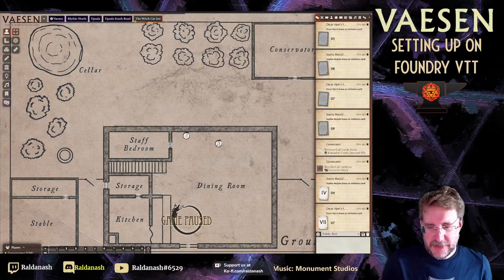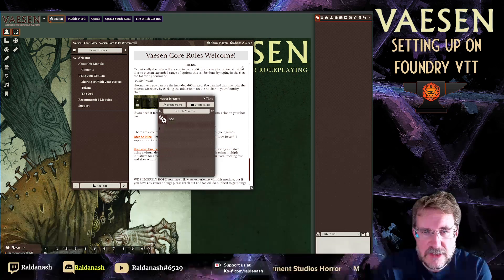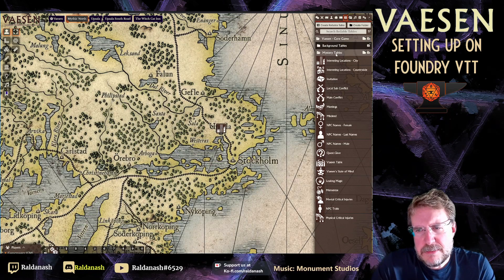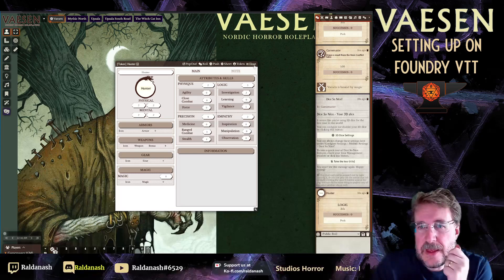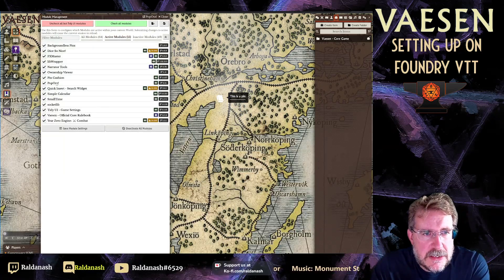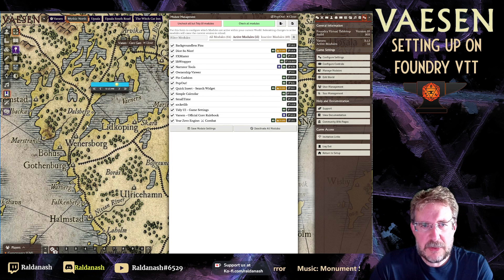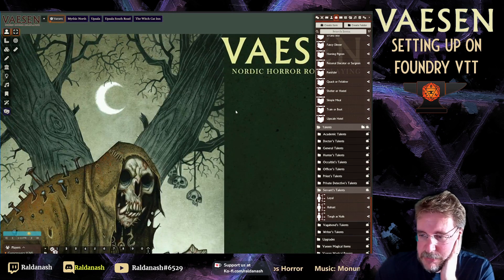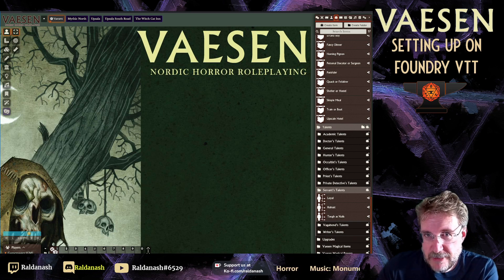Foundry VTT and Vaesen: Initial setup and some useful modules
So, how do you set up Foundry VTT to play Vaesen? A subscriber asked (@dataC0bra ) so I made an updated version of my previous videos (linked below) to show some first setup steps. For this, I am using Foundry 10 (as I am still running this), but Foundry 11 will follow the same steps. The initial installation of the system (free) and module (premium module from freeleague ) would look quite different, but follow the same steps.

I hope that this video makes Vaesen more accessible for your remote play sessions. It's a lovely game that deserves a wide audience!

Music
- Monument Studios - Horror (@monumentsounds )

- Vaesen in Harlem "podcast" playlist (using role VTT)

For those interested in Coriolis, here are some other ways to support me - I translated these first edition Swedish Originals, which are available as Pay What You Want. If you choose to pay something, I get 50%!

- The Truth about Station 18 (the original version of Dark Flowers)
- Dark Flower, Light Leaf - a scenario taking place out in the Rimward Reach
- Djachroum and the Rimward Reach - a sourcebook for the region